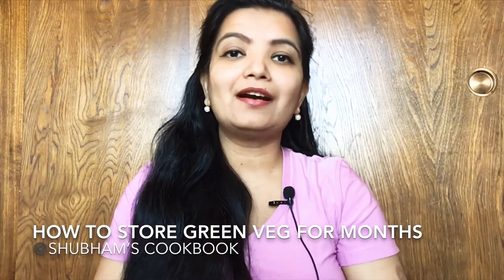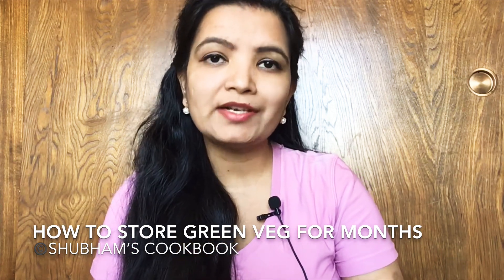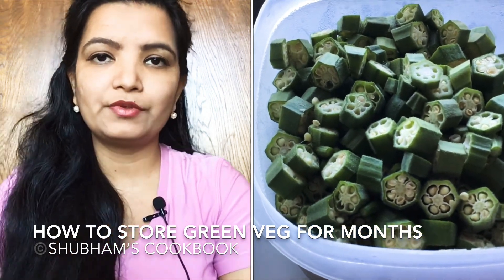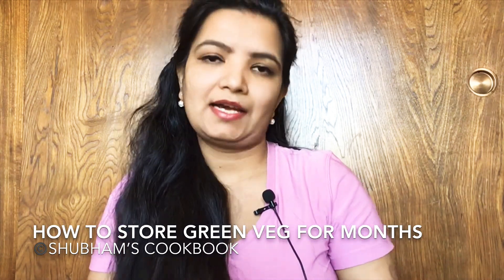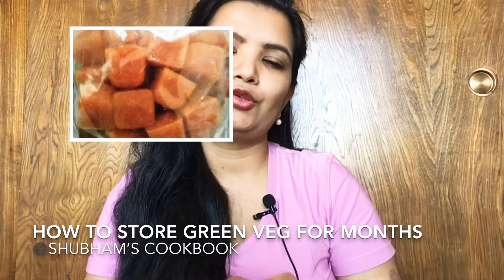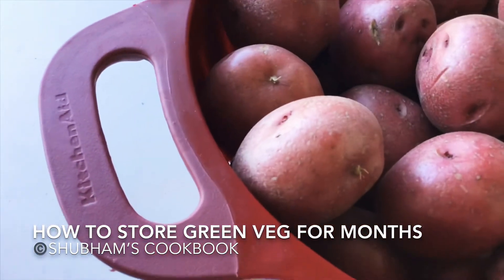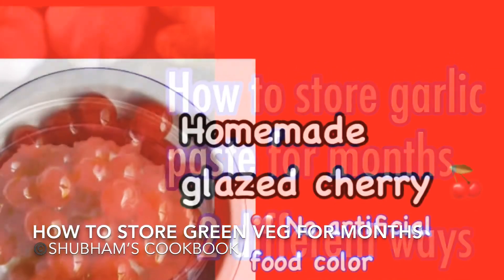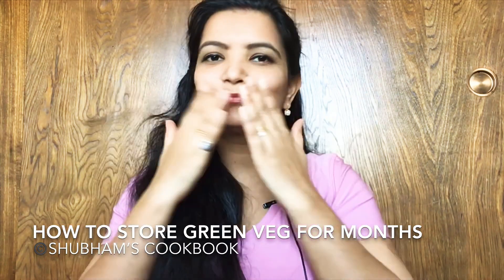How to store different types ofgreen vegetables for 3 months without preservatives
10 Amazing and useful kitchen tips in hindi | in English | how to peel garlic store lemon & chilly
बच्चों के लिए MAGGI NOODLE कैसे बनाये ताकि न हो हानिकारक | MAGGI MASALA RECIPE | KIDS RECIPE
Ragi Porridge for Baby at 6 Months | HINDI| Ragi Baby Food after 6 Months | 6 Month Baby Food Indian
Super food mix for babies and kids | Multigrain powder mix | Iron protein and calcium rich food
Do you want TO LOOSE WEIGHT FAST 10Kg In a week| जल्दी Weight loose करने का आसान और सही तरीक़ा
अगर आप अपने बच्चे को बोतल से दूध पिलाती हैं तो इन बातों का ख्याल ज़रूर रखें Bottle feeding tips Hindi
13 fruits for 6M+ babies | 6 months plus baby fruit food chart 10 creative Summer activities for kids | How to keep kids busy
How I Pack My Hand Bag | Diaper bag | Some Tips And Tricks For Packing Cloths And Items
बच्चे को प्ले स्कूल कब भेजना चाहिए और क्यों what is the right age of Pre school
शिशुओं के लिए खजूर की सिरप कैसे बनाएं | dates syrup recipe | Dates Syrup Recipe for Babies
शिशु को कब गाय का दुध देना सुरक्षित है ? when is it safe to give cow's milk to baby?
Weight gain food for babies which boosts the immunity too home remedies for teething baby |Teething baby|Tlismi moti for teething|easy teething tips for baby
baby and kids summer care | Baby skincare routine in summer | गर्मिओ में बच्चों का ध्यान कैसे रखें
बेबी को पहली बार क्या और कितना खिलाएं How to start solid food to babies |introducing solid food to baby | baby food
बच्चों को English और Hindi (two language togather) में बात करना कैसे सिखाए | How to make children speak English fluently